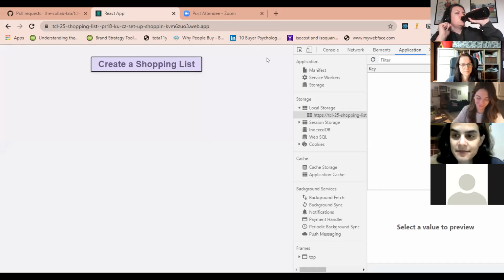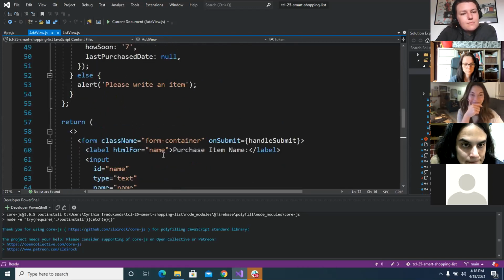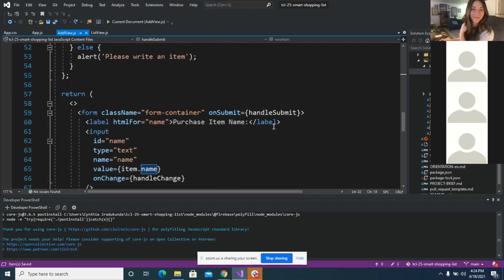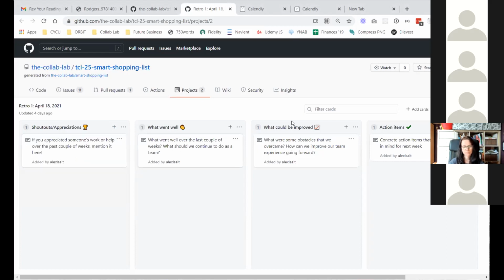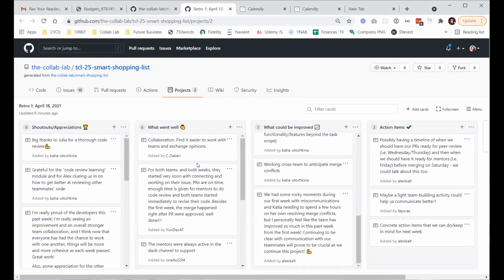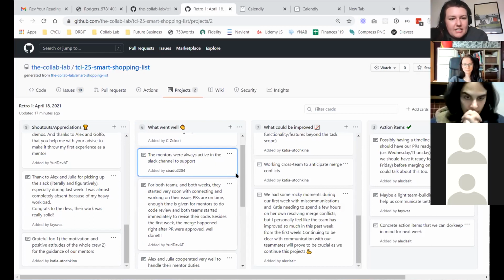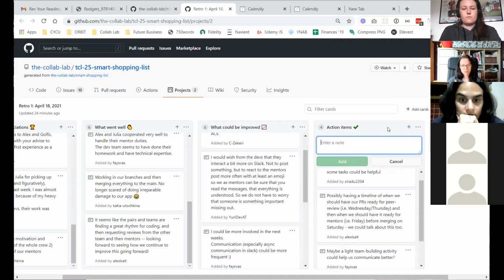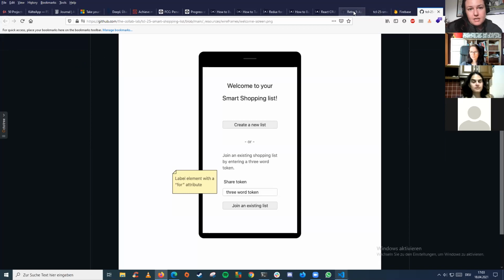TCL-25 Week 2 Demos & Retros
TCL-25 team demos their application in production and shows their amazing progress. Following with their first Retrospective.